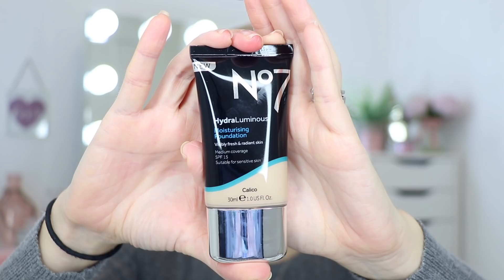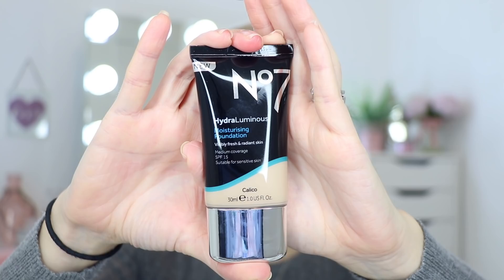No7 Hydraluminous Moisturising Foundation Review & Wear Test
This is an interesting foundation and from the reports I'm getting I think you'll either love it or hate it. but for £15 for 30ml I would recommend going and getting a sample to try at home.
Please remember that everyone's skin is different and not everyone wants the same from a foundation. ALWAYS get a sample to try before you buy to avoid disappointment.

MAKEUP USED
NO7 Hydraluminous Moisturising Foundation (shade Calico) - £15
LOREAL Infallible More Than A Concealer (shade 326 Vanilla)
NYX Micro Brow Pencil (shade Ash Brown)
URBAN DECAY Brow Blade (shade Brown Sugar)
CHARLOTTE TILBURY Legendary Lashes Volume 2
THE BODY SHOP Honey Bronzer (shade 03 Medium)
BARE MINERALS Gen Nudes Powder Blush (shade On The Mauve)
BOBBI BROWN Extra Lip Tint (Shade Bare Nude)